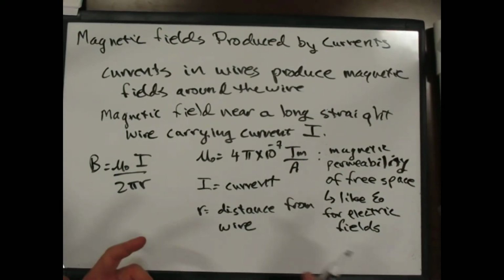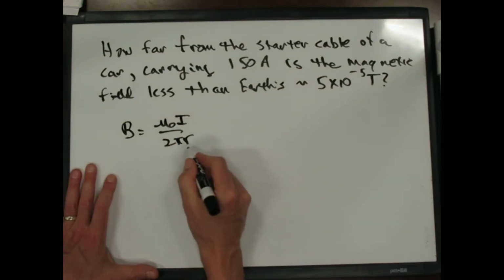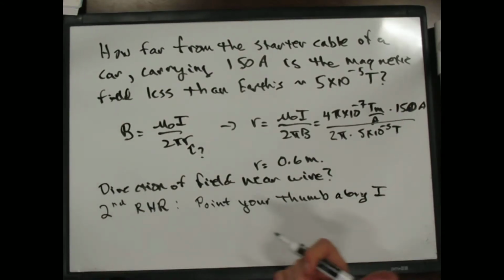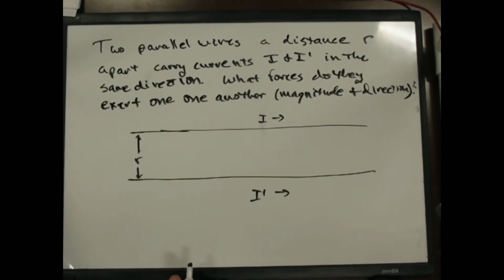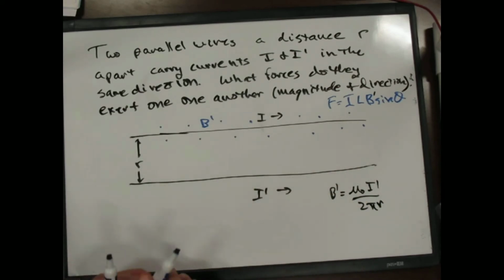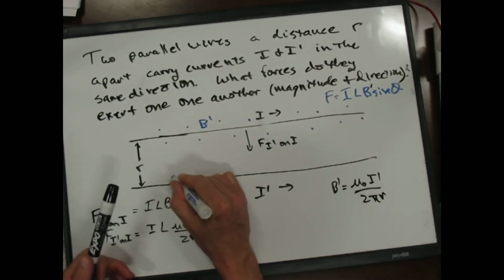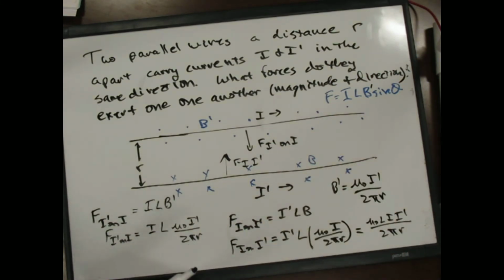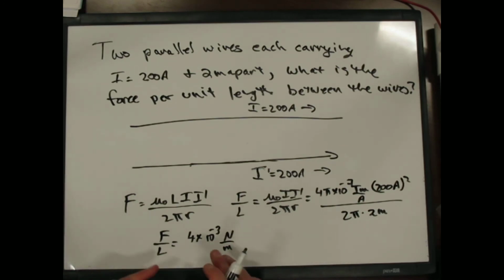Magnetism 7 Currents Produce Magnetic Fields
This is a discussion of how to determine the magnetic fields produced by currents in wires.